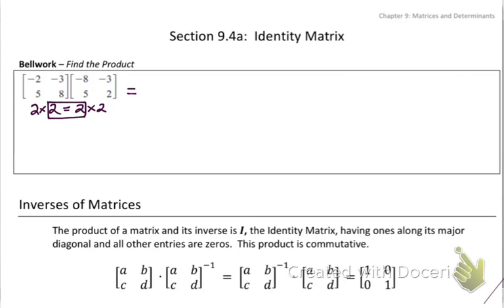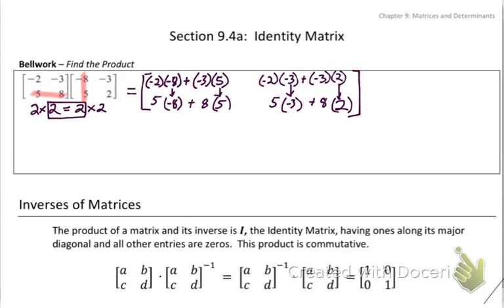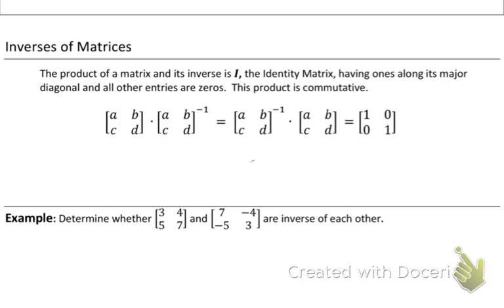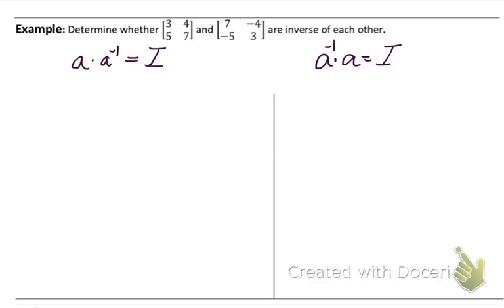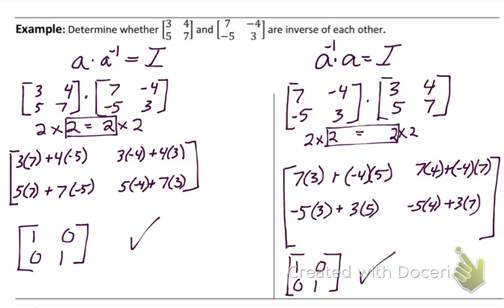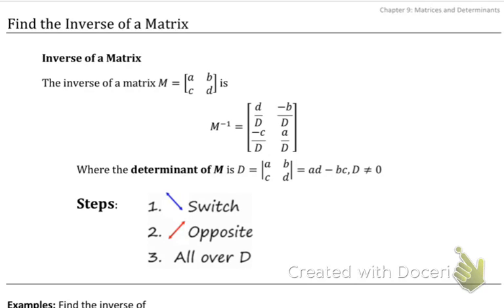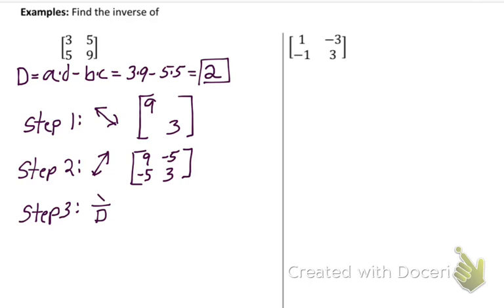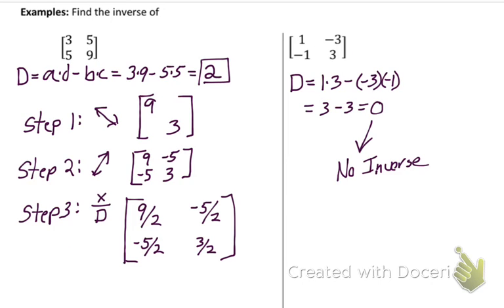Precalc 9.4a (4/25)